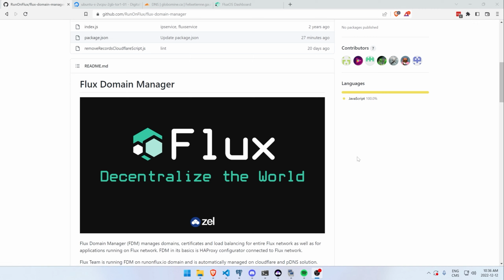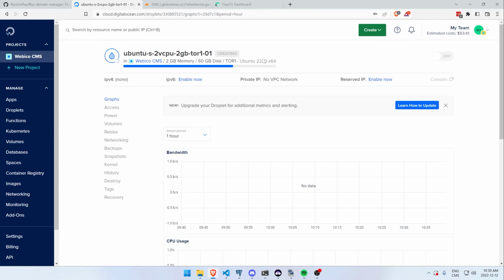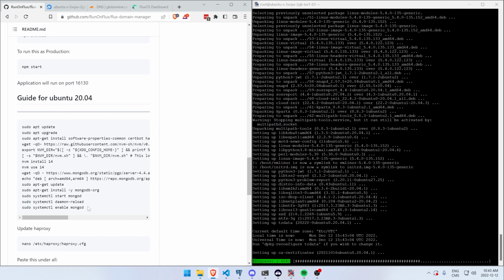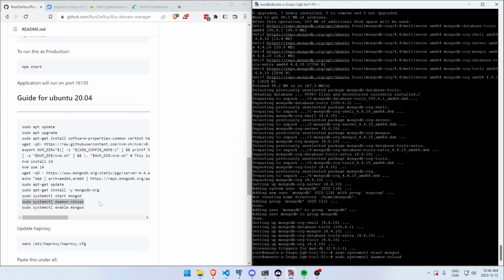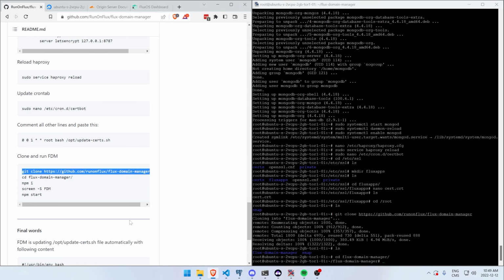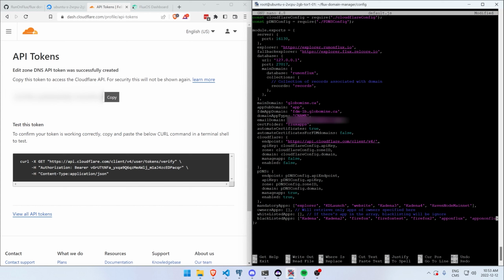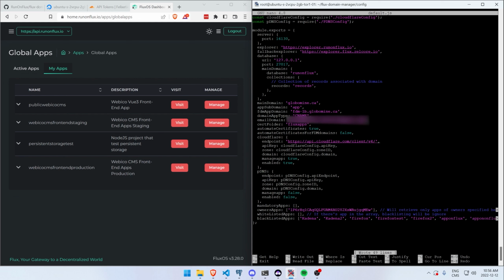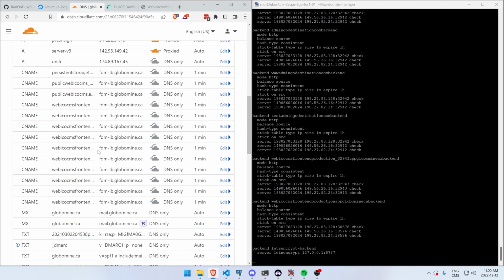Host your own Flux Domain Manager on Ubuntu 20.04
This video show you how to host a Flux Domain Manager instance on Ubuntu 20.04